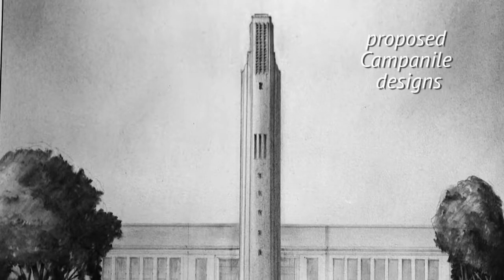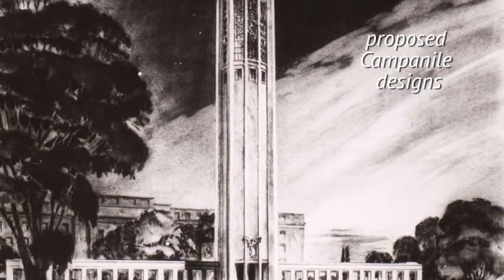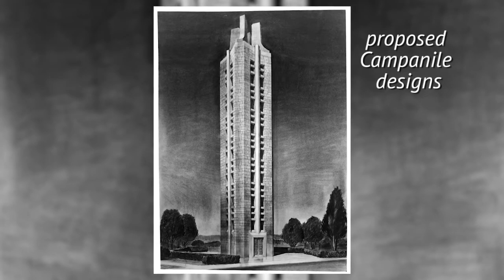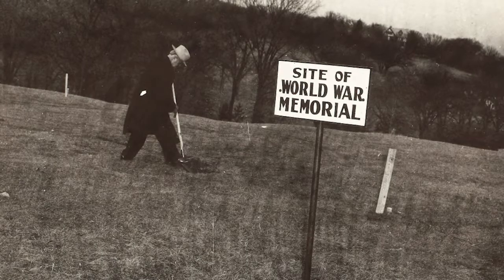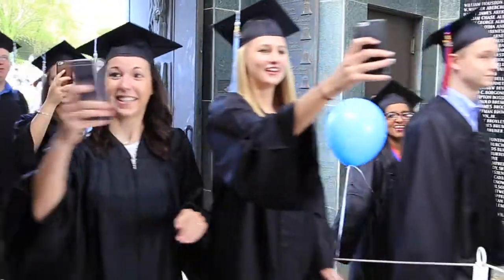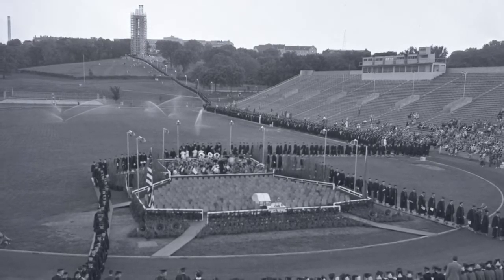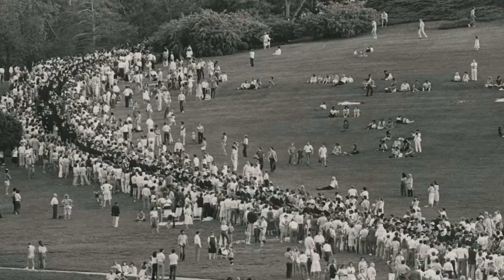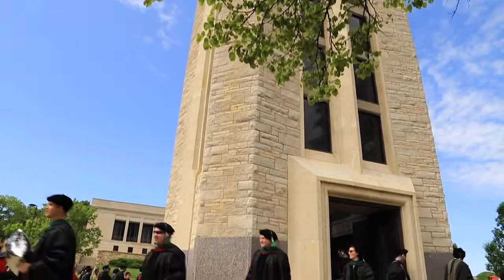KU Campanile Memorial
The Campanile on the KU campus is a memorial to those students who fought and died in World War II. Warren Corman, e’50 shares the story of the creation of this campus landmark and the KU tradition born of it.